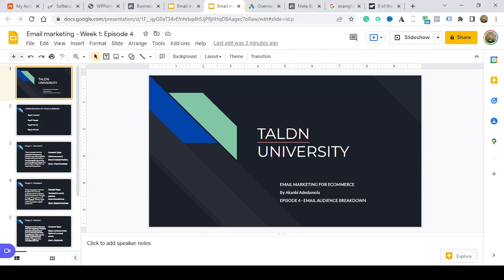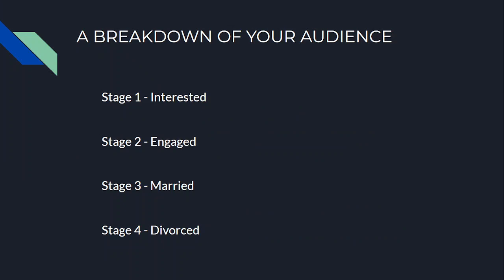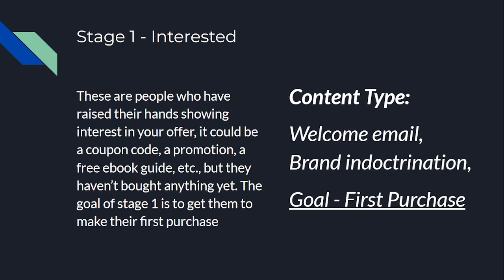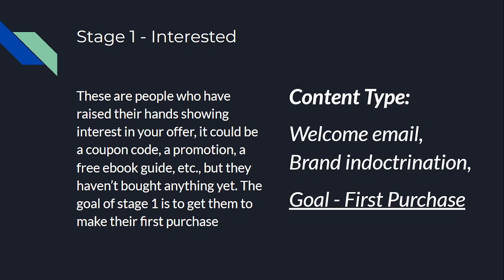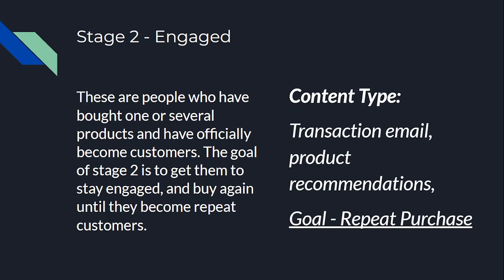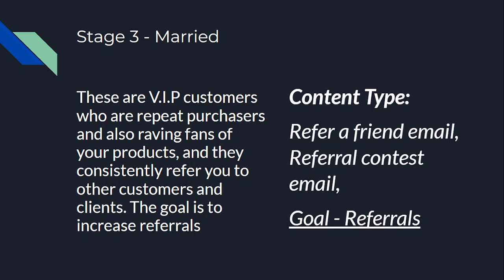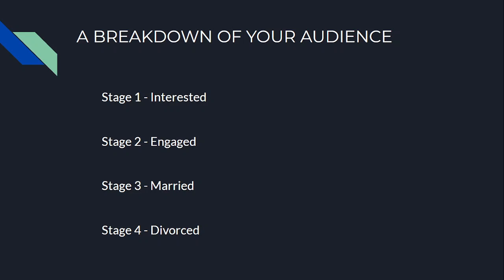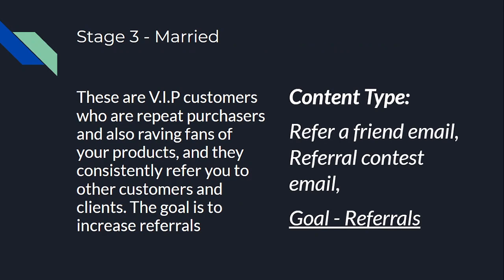How to Craft a Welcome Email - Email marketing for Ecommercess Wk 1, Ep4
Email marketing for eCommerce: WK 1, Ep 4 - How to Craft a Welcome Email (4 Stages of Email Marketing Audiences). In this video series, I'll be working you through some well-researched email marketing strategies to help you build a profitable email marketing campaign for your eCommerce.